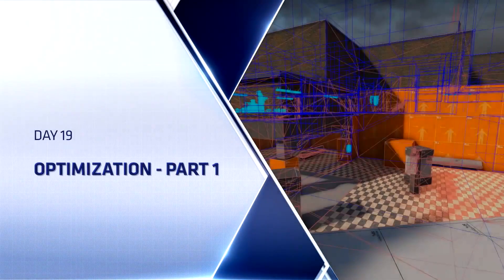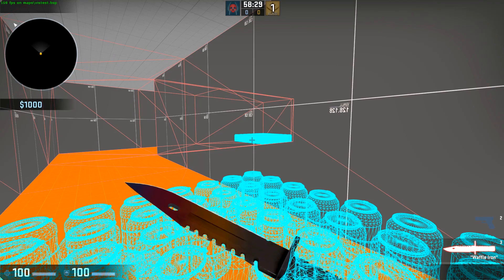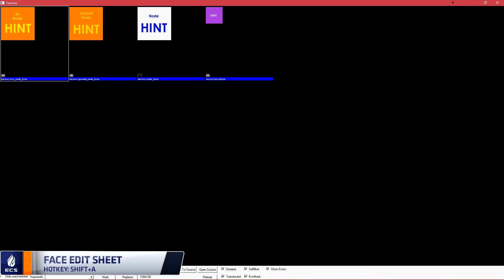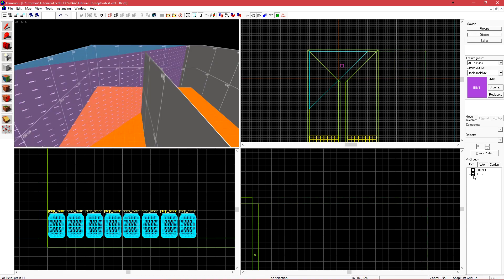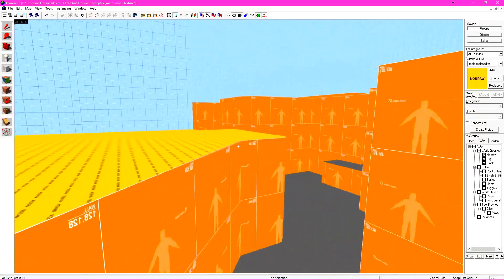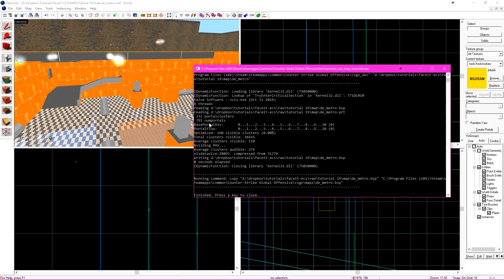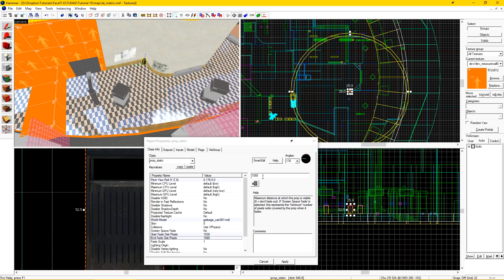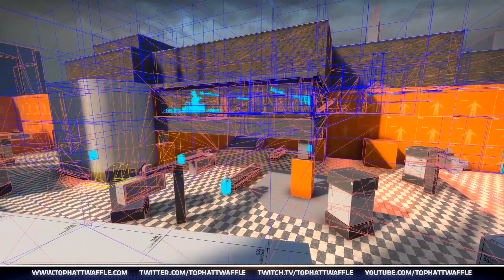MAP MAKING 101 - Episode 19 - Optimization: Part 1